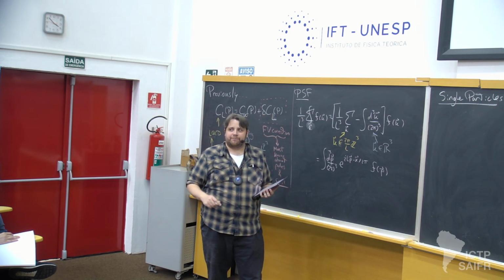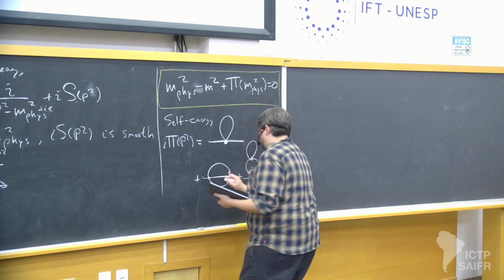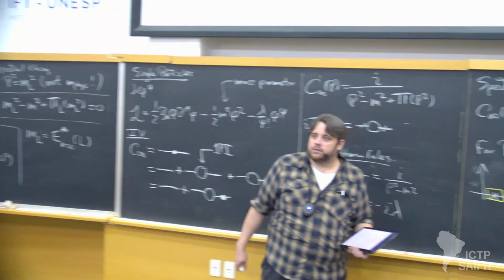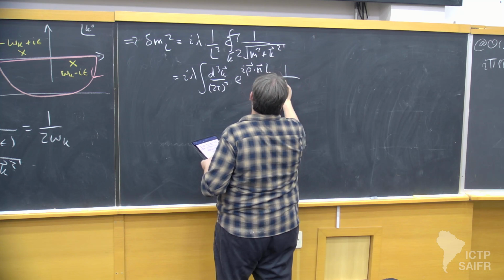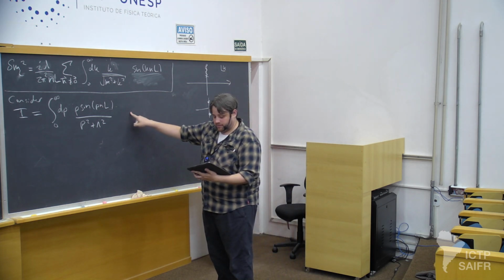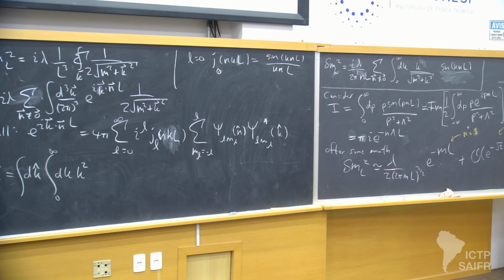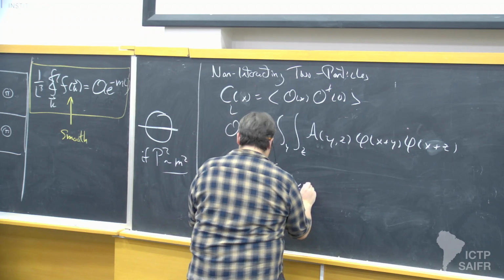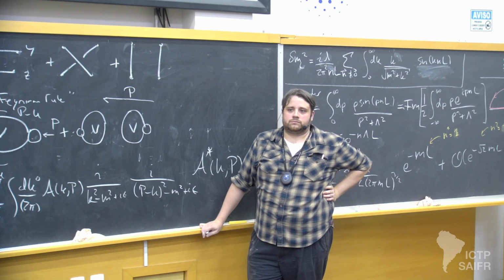Andrew Jackura and Raúl Briceño: Finite-Volume physics - Class 2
ICTP-SAIFR/ExoHad School on Few-Body Physics: Nuclear Physics from QCD

Speakers:
Andrew Jackura (William & Mary, USA): Finite-Volume physics

Raúl Briceño (U.C. Berkeley, USA)